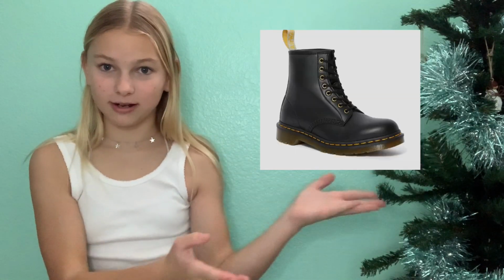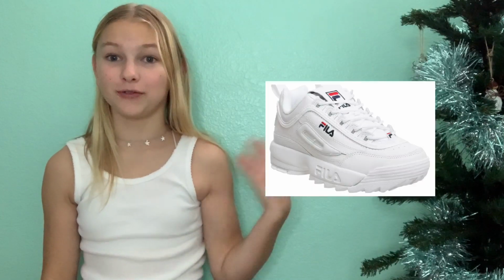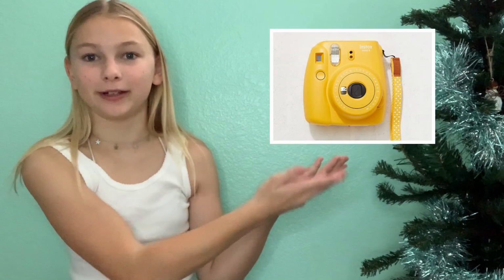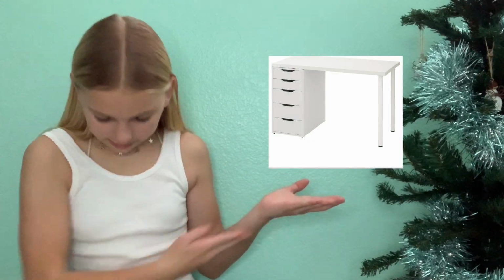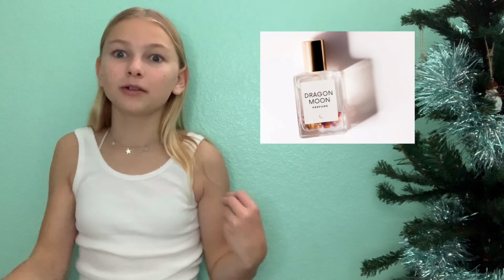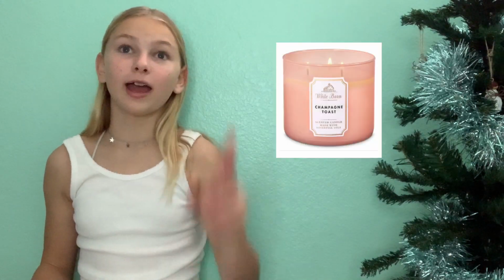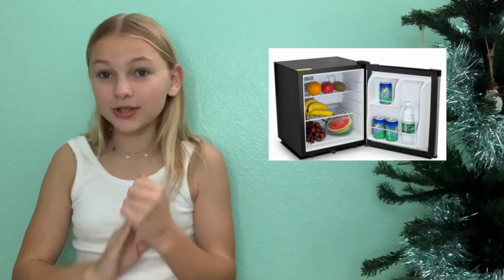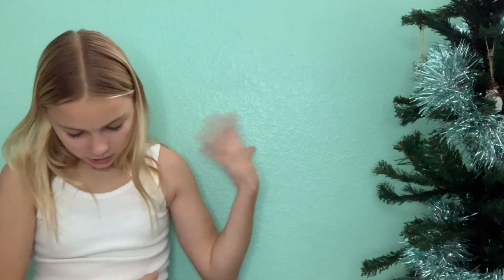my christmas wish list 2019! / rileyhibbeler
hey everyone! so sorry i haven't posted in forever but im trying to get back on my grind. i hope everyone has an amazing Christmas and/or holidays!
creds to the intro artist ;)